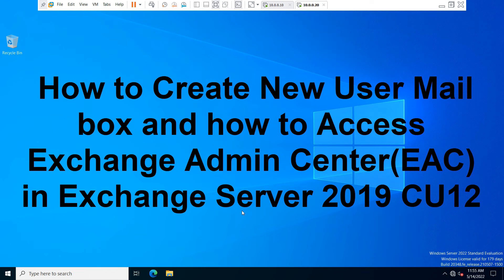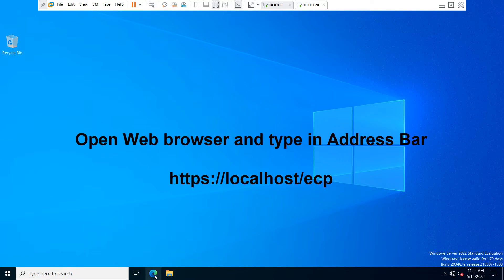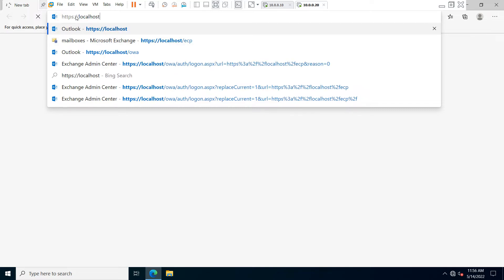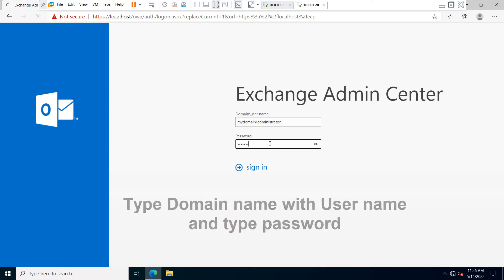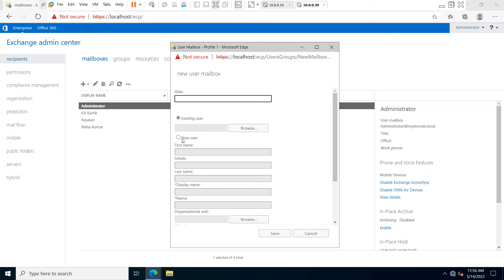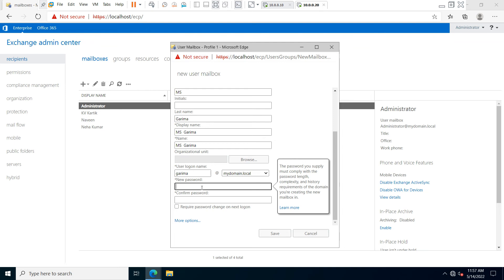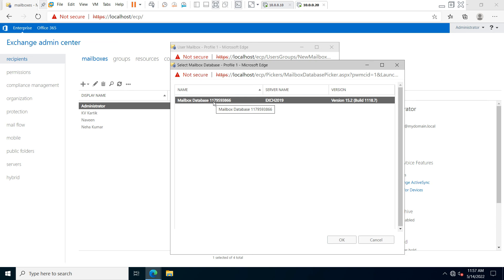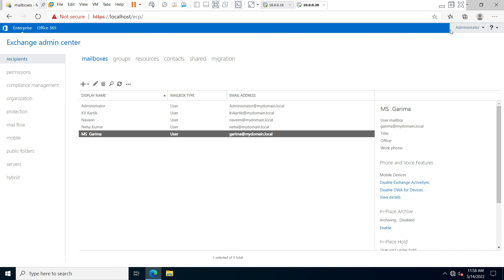How to Create New User Mailbox &how to Access Exchange Admin Center(EAC)in Exchange Server 2019 CU12